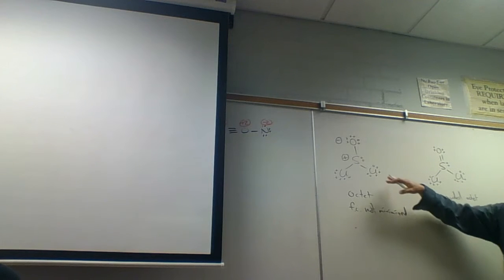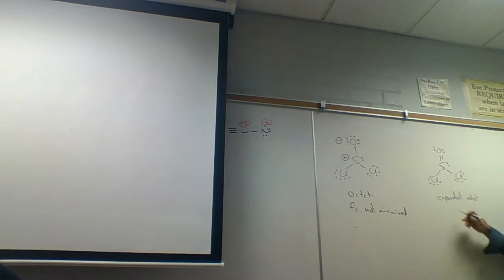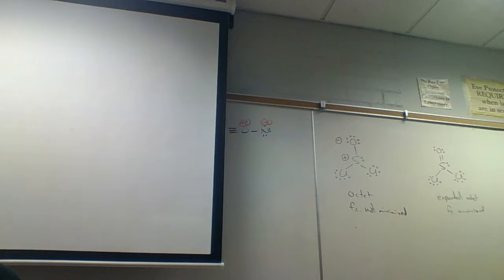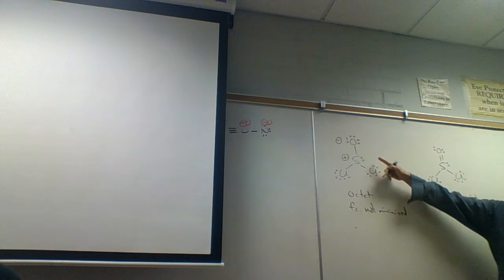Chem 1A 1236 050917 F